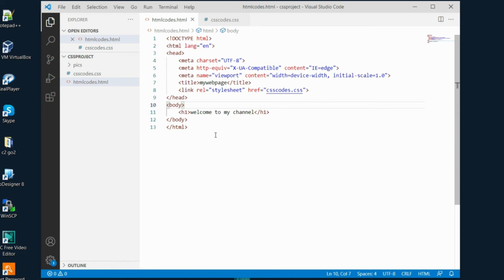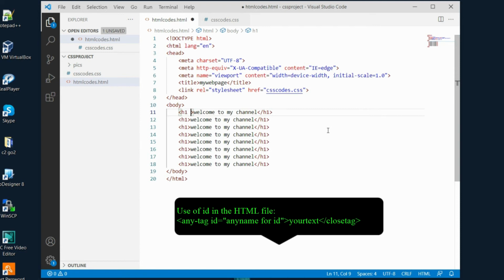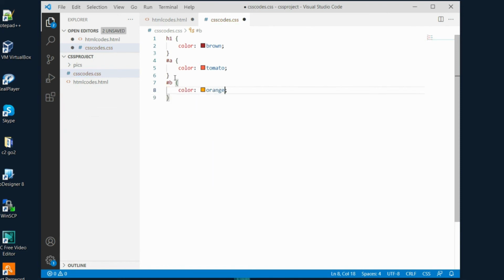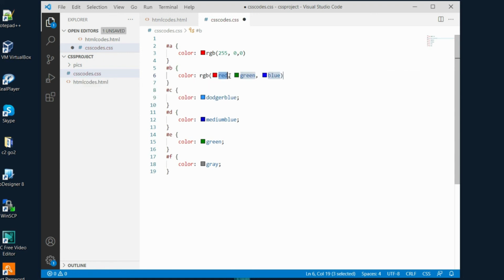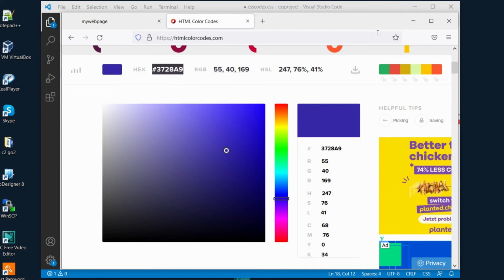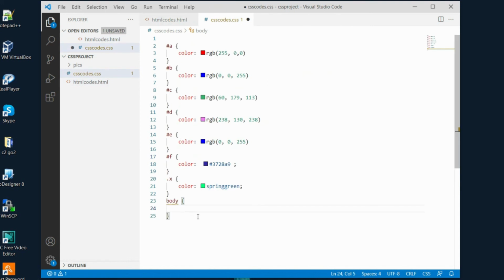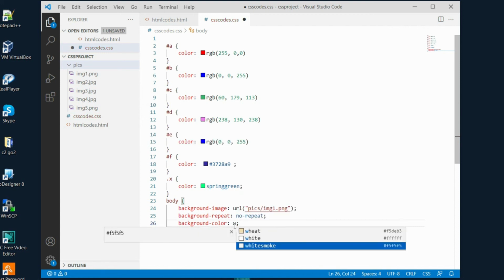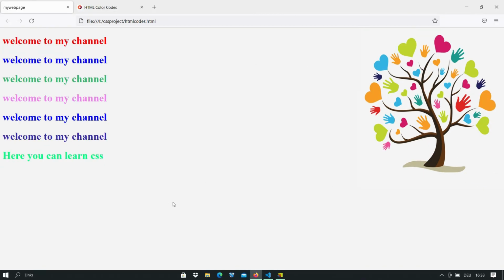CSS part #2: colors in css, class and id in CSS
css colors. colors in css.css class and id
how to use class and id in css?
css colors. id and class in css
This is the second video of this Tutorial. In this Video you learn in how many ways you can add colors to an element and you learn also how you can use id and class in CSS.
In CSS, a class is used to group more than one element, whereas an ID is used to identify a single element. A class selector is therefore used to style multiple HTML elements of the same class, while an ID selector is used to style one HTML element.